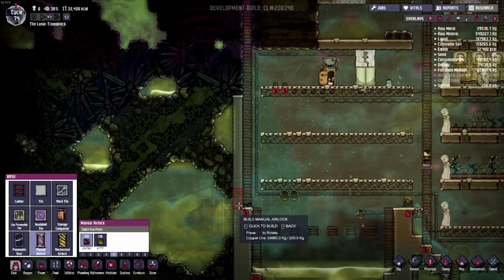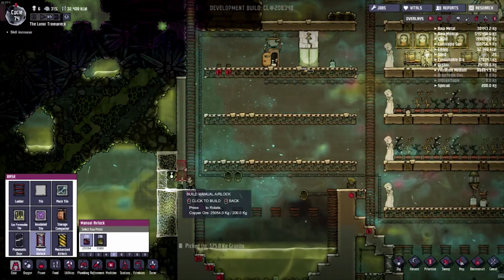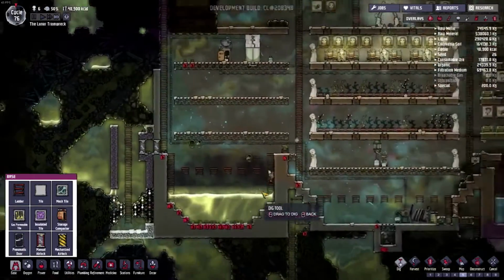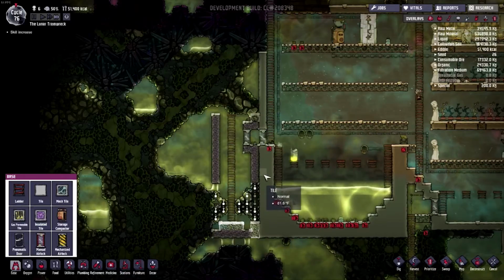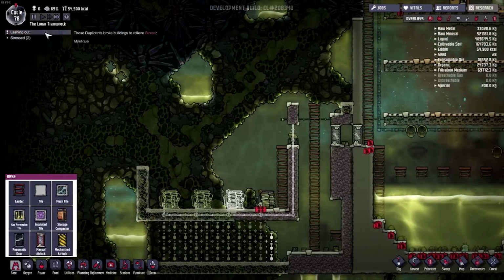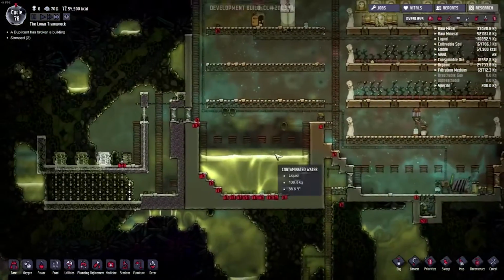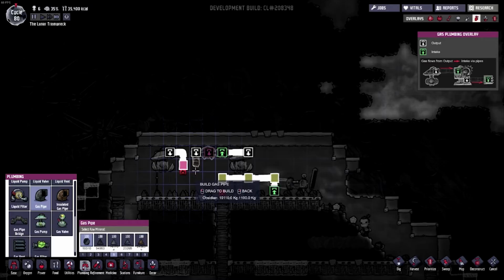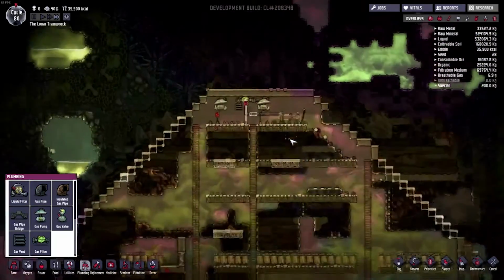Oxygen Not Included! - Ep.13 - BATTERY STEAM GENERATOR - Oxygen Not Included Alpha Gameplay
In Ep.13 I guide myself through figuring out how to setup an alpha version of my battery heated steam generator so I can purify my contaminated water without using sand.

Oxygen Not Included game (ONI) is focused around colony management and base building.  In Let's Play Oxygen Not Included we will walkthrough how to quickly provide your duplicants with all their survial needs.

This Oxygen not included let's play will give you tips and guide you through the many facets of Oxygen Not Included as we playthrough the game.

Development Stage: Oxygen Not Included Alpha.